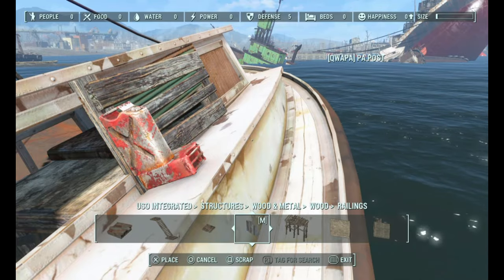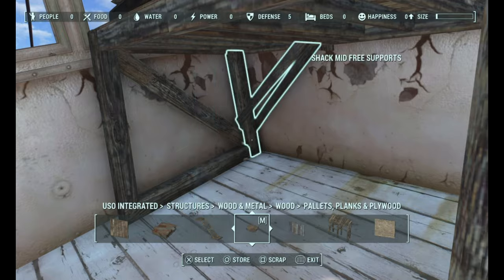Fallout 4 -- Let's Build with QwaPA! -- Barge Town, Episode 3 -- The Bunk Bed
Today we build a bunk bed in the crashed craft at the end of the barge.

Song:
"A New Orleans Crawfish Boil," by Unicorn Heads via YouTube Music Library